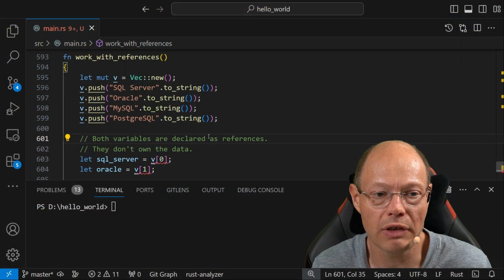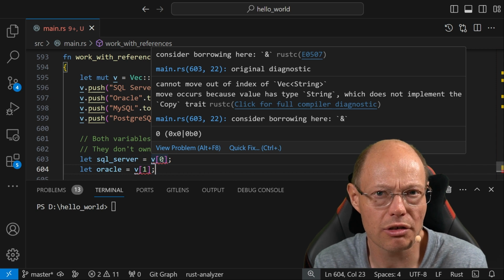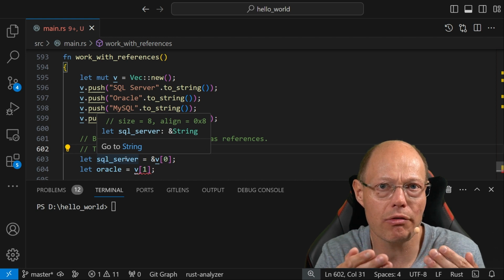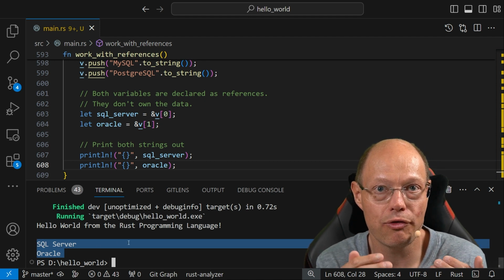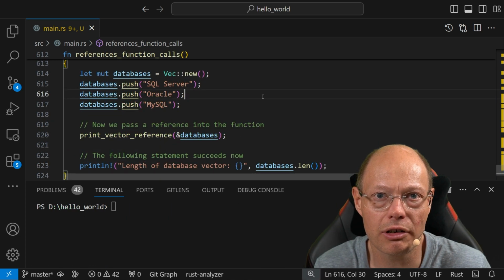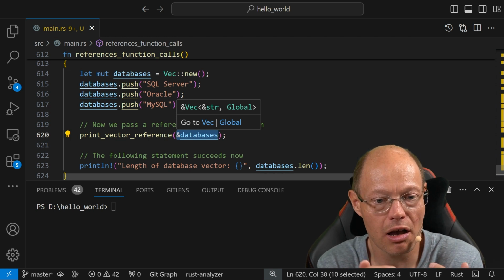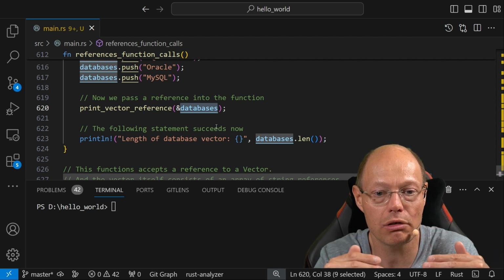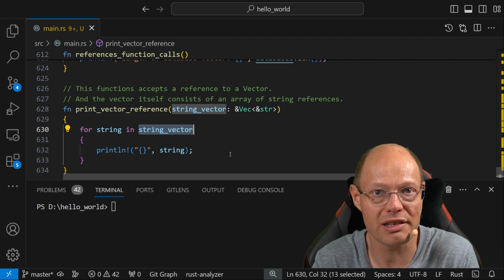Rust Quickie #18 - References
In this Rust Quickie I will talk about References.